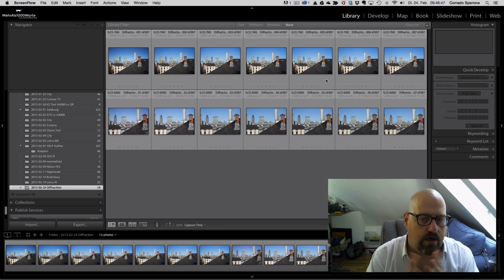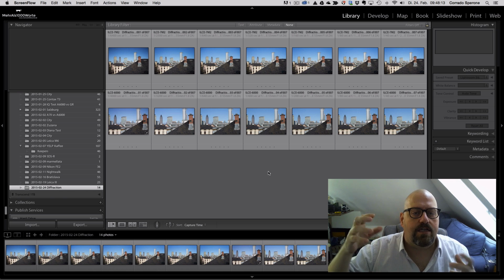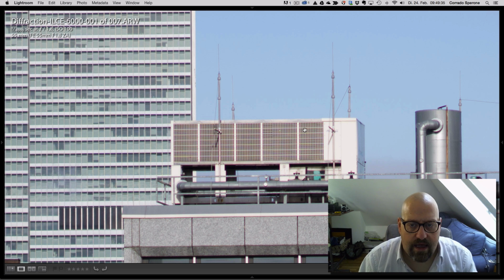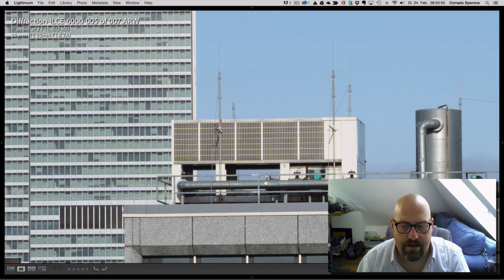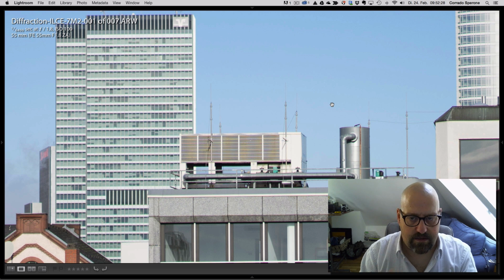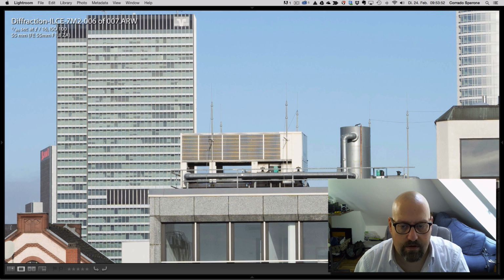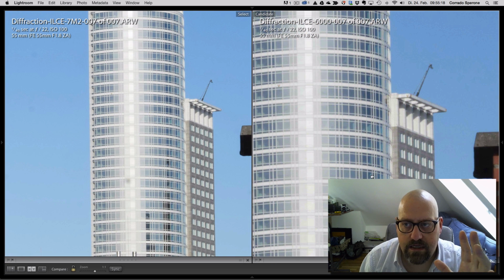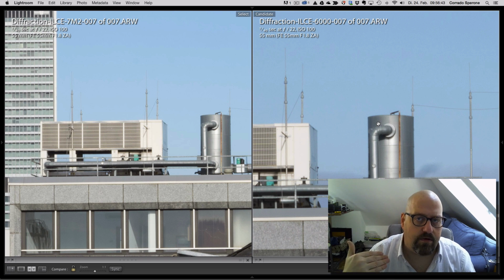Lens Diffraction - Sony A7II, A6000 and Zeiss 1,8/55mm image quality test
Please don't get mad about the ads ;) The content is worth it!

Finding the sweet spot of a lens... A good demonstration why you have to consider several factors to obtain the best possible image quality from your camera and lens combination.